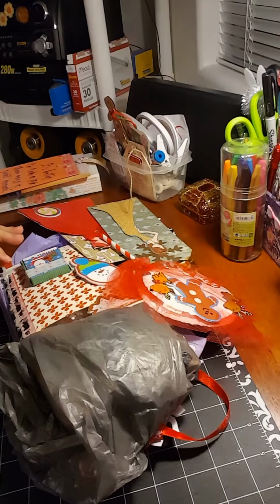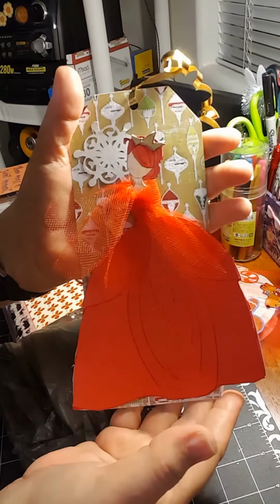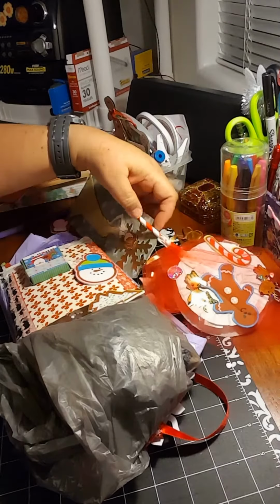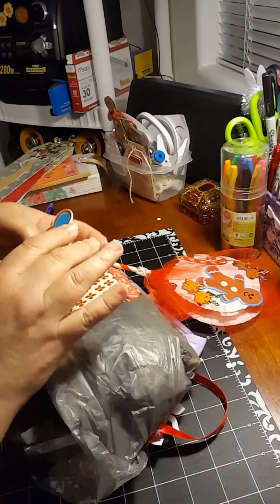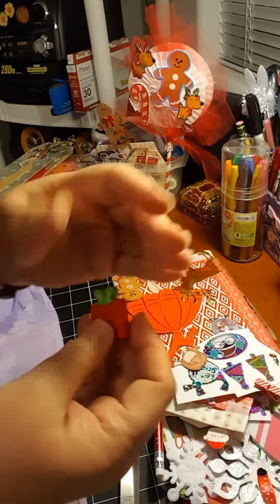📬✉️🎁HAPPY MAIL FROM MY LOVELY FRIEND SUSAN BUTCHER